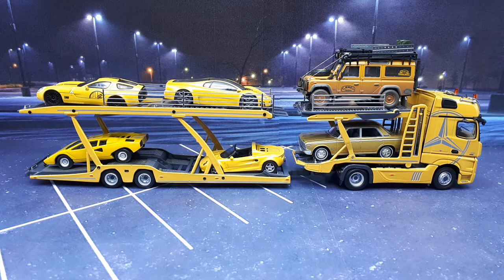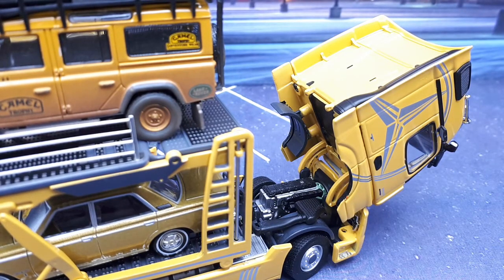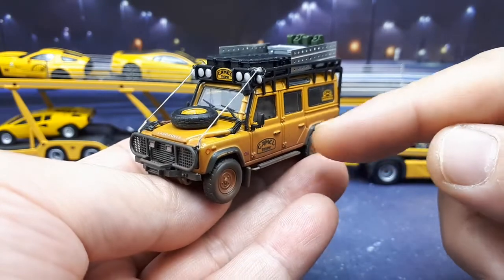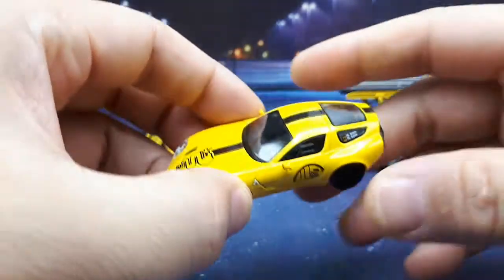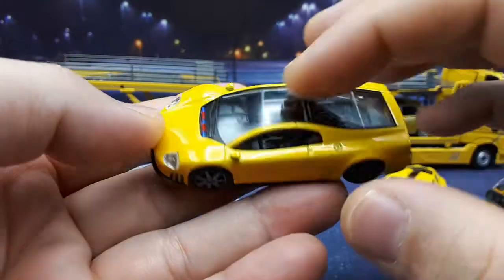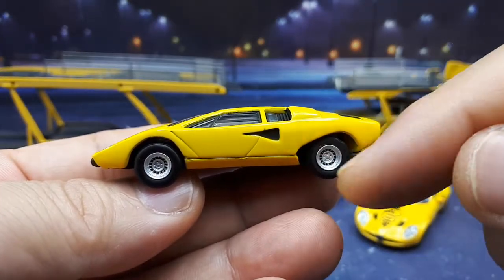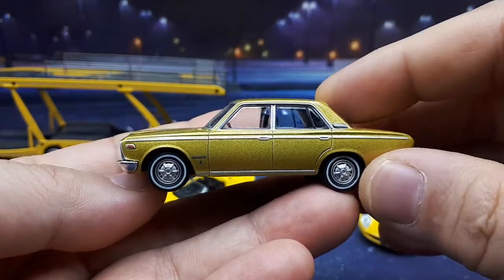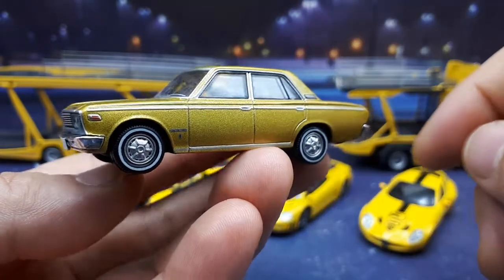1/64 GARY'S DIE-CAST COLLECTION FAVORITE COLOR CHALLENGE Yellow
Thanks for the challenge Gary.  Since I like all colors I chose one I didn't see others do.